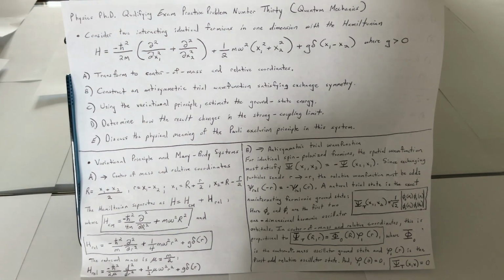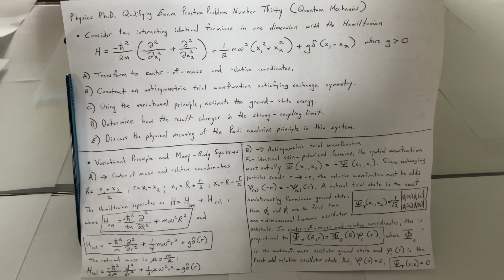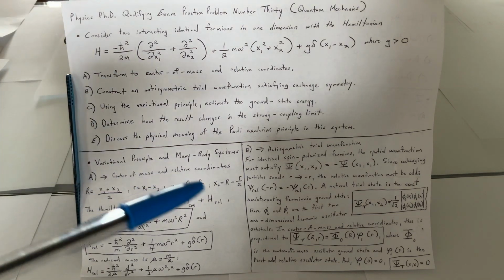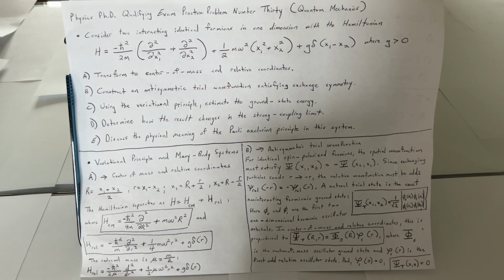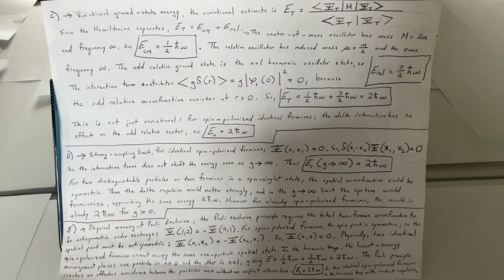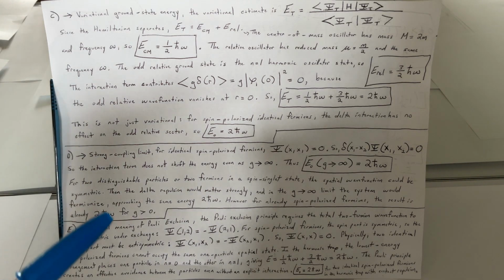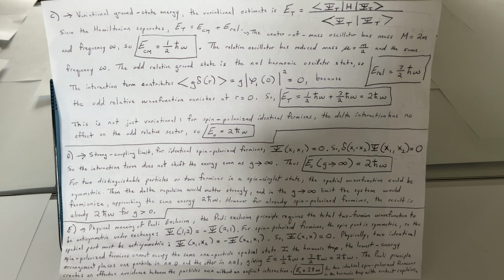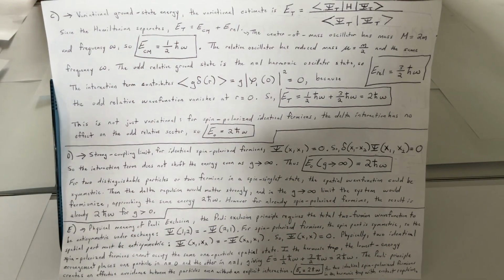Physics Ph.D. Qualifying Exam Practice Problem Number Thirty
Quantum Mechanics- Variational Principle and Many Body- Systems